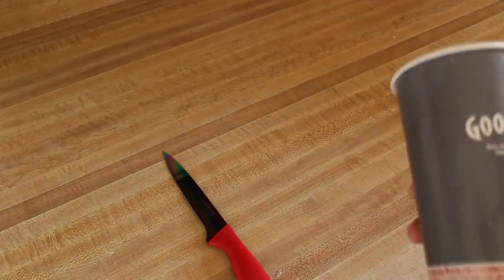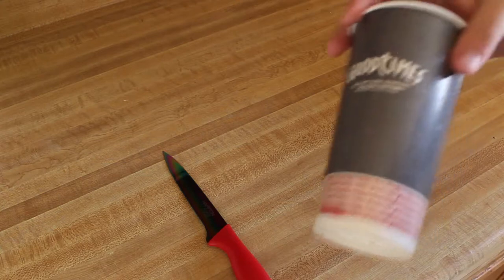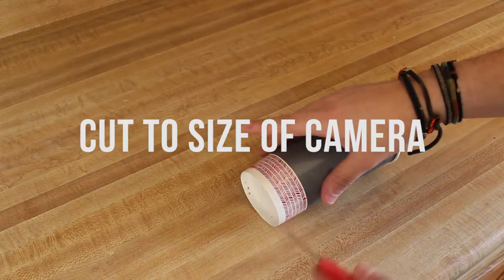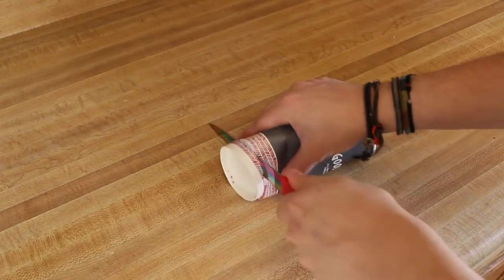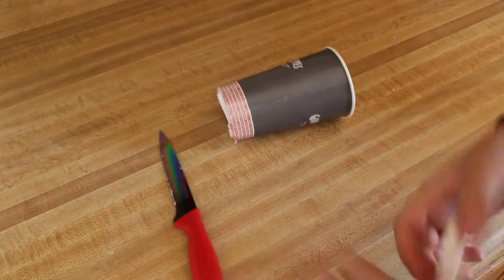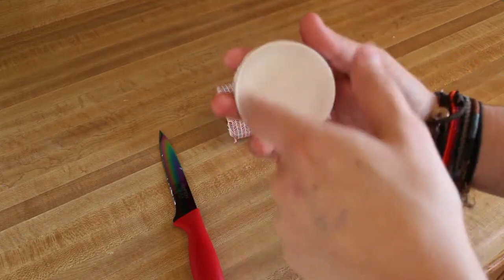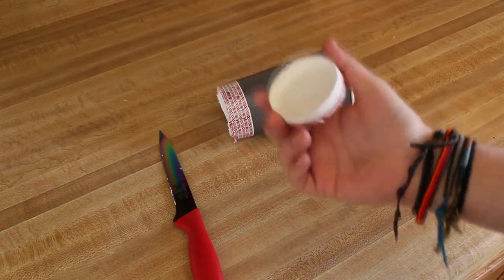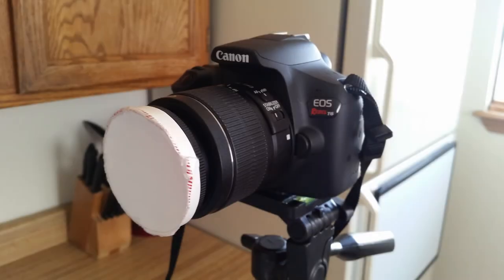Cheap, Temporary, Lens Cap Replacement (Basically Free!)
I didn't really see many good solutions to this online so I decided to post my own. It's fast, effective, and really only takes a few minutes.